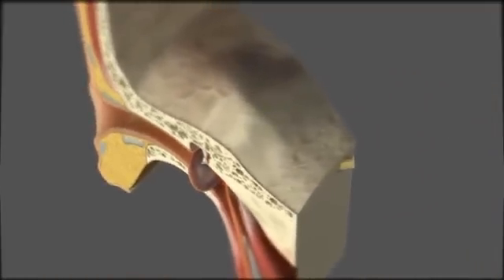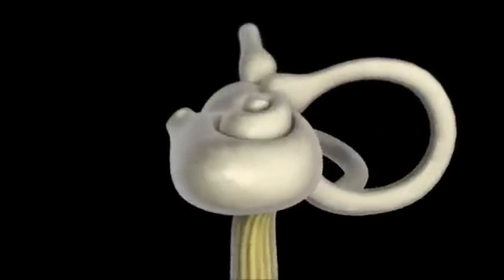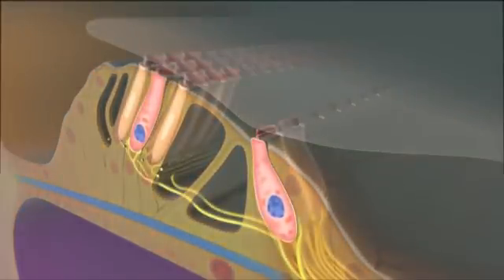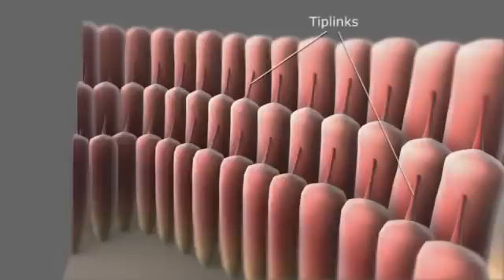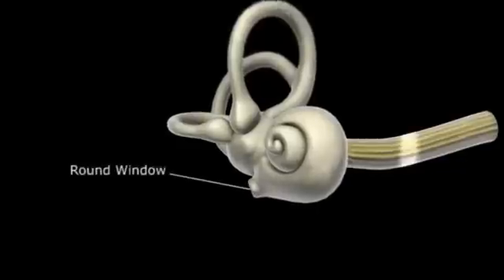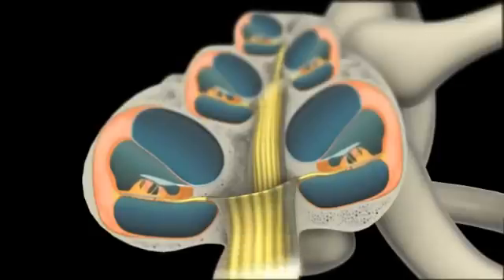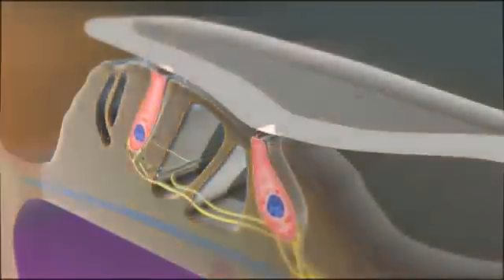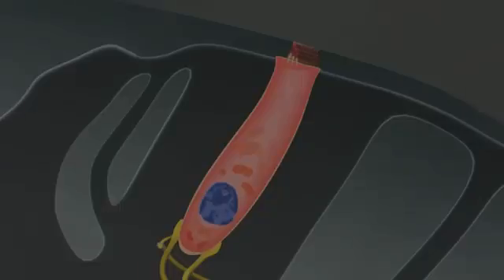Inner Ear function - A brief summary -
Organ of Corti - The organ in the inner ear of mammals that contain auditory inner and outer haircells